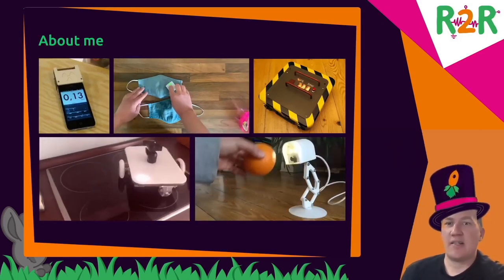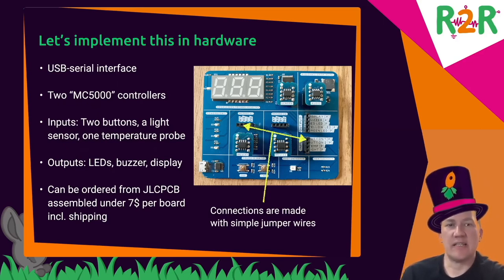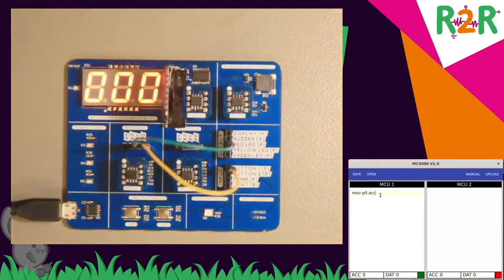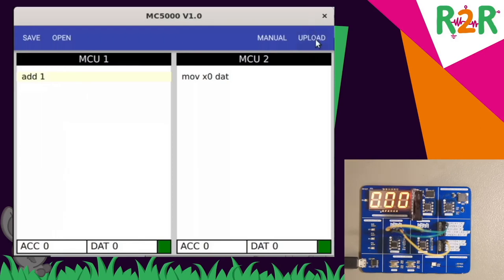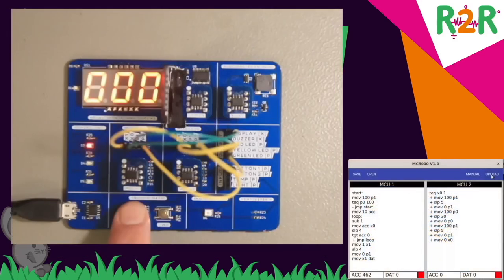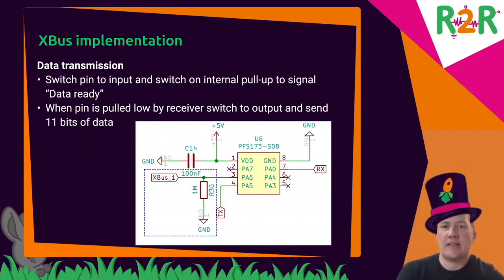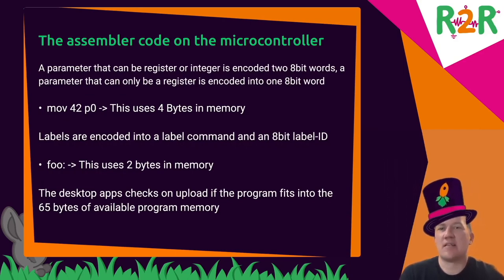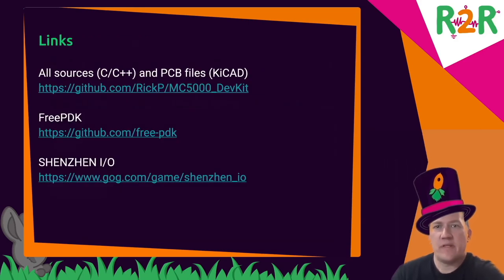DiVOC R2R - Shenzhen I/O IRL - an open source educational electronics puzzle. - english translation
An electronics learning kit based on the pseudo-assembler language and simplified electronics of the "Shenzhen I/O" puzzle game by Zachtronics Built with the cheapest microcontroller china has to offer.

This is currently work in progress.

I implemented an interpreter for the Shenzhen I/O pseudo-assembler language and an implementation of the "Simple I/O" and "XBus" pins on the ultra-cheap 8bit Padauk PFS173 microcontroller (3000 words of flash memory, 256bytes of RAM).

The kit consists of a GUI application for programming the microcontrollers and a circuit board. The board connects to any PC via USB and  has 2 emulated "MC5000" microcontrollers and different peripherals like buttons, a seven segment display, a buzzer etc. that can be connected via jumper wires. Users have to solve tasks by connecting the components with jumper wires and programm the microcontrollers with up to 14 lines of pseudo-assembly language.

Everything is based on open source (Compiler toolchain, GUI and electronics) and is intended to be used a gamified platform for learning basic electronics and programming skills.

Rick Pannen